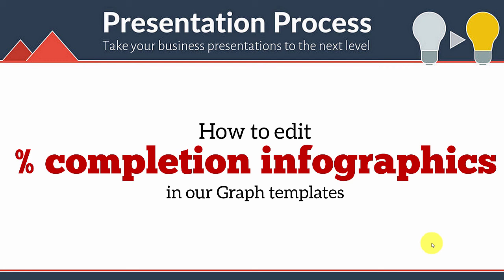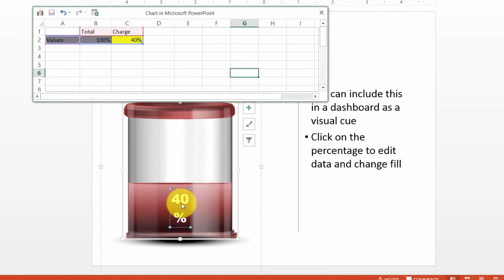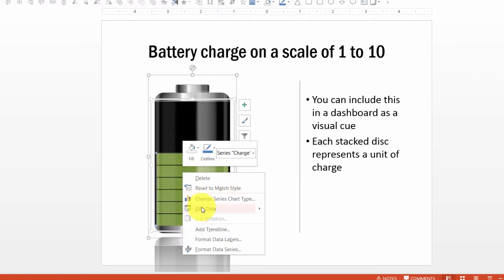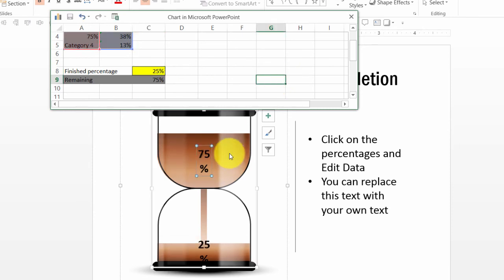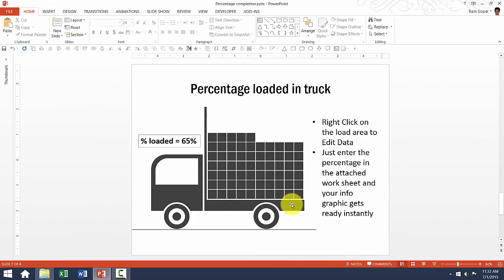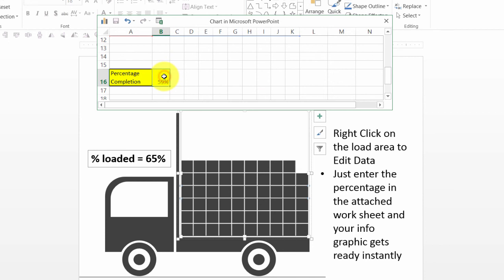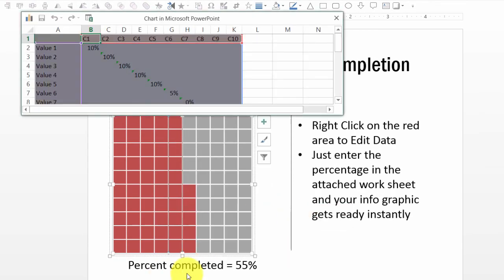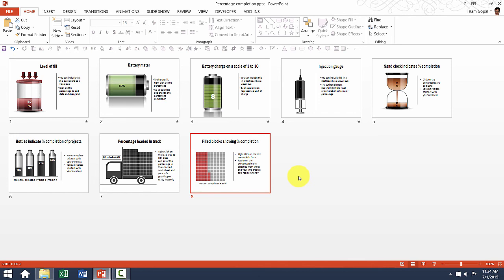Help Video: Customize Percentage Completed Charts in Graphs Pack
Present your performance reports & data powerfully with Data-Driven Graphs & Infographics